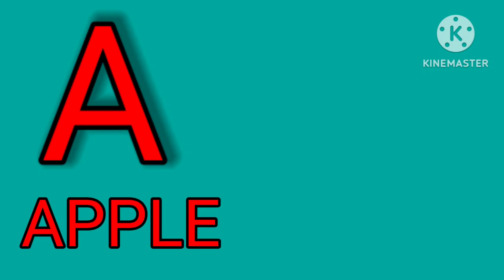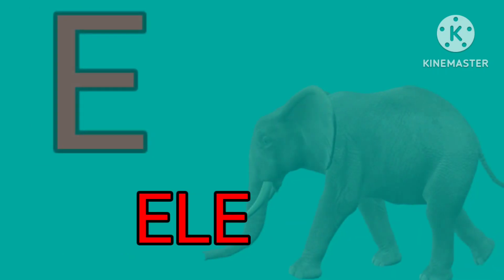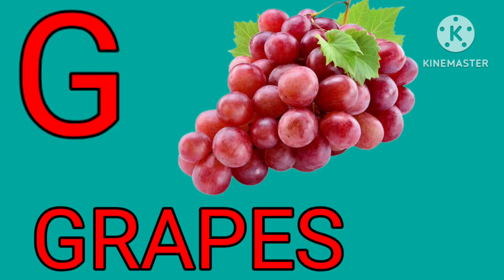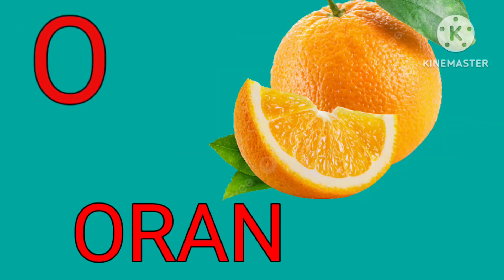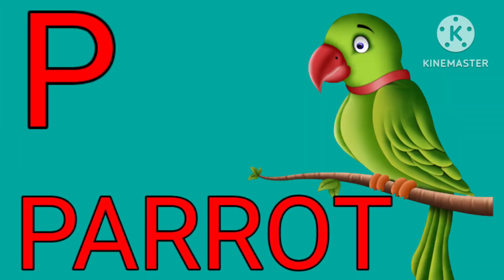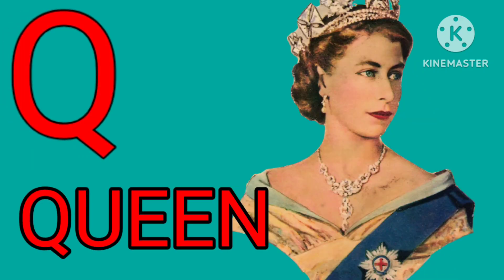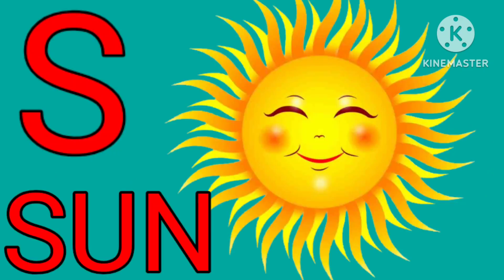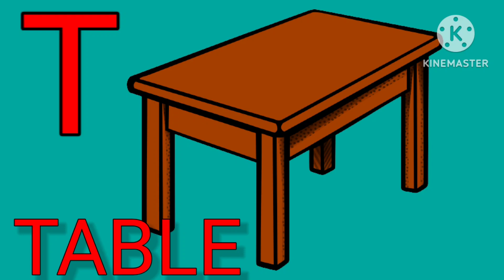ABCD for kids, bacho ke lya abcd a for apple b for ball c for cat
ABCD for kids, bacho ke lya abcd a for apple b for ball c for catabcd, a for apple, b for ball, c for cat, d for dog, abcd song,
A for apple, abcd, phonics song, a for apple b for ball c for cat, abcd song, abcd |